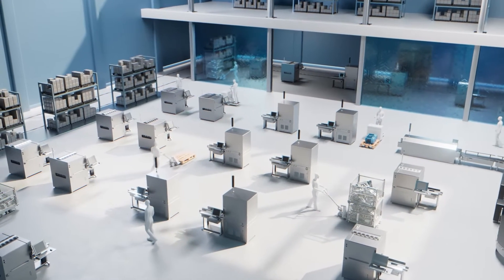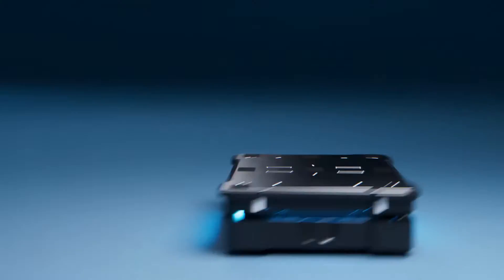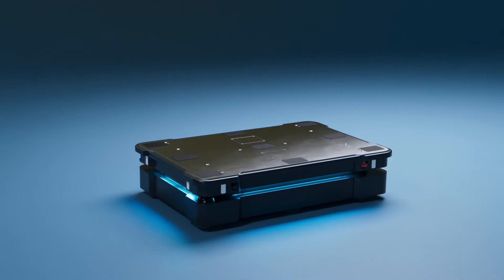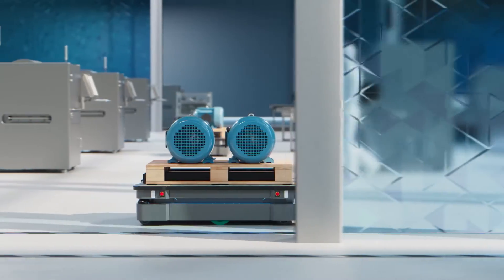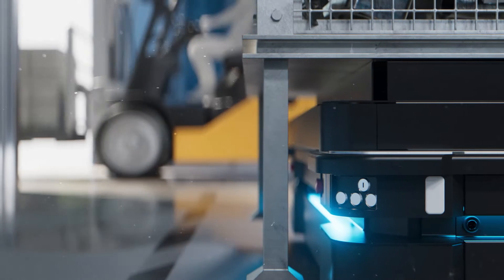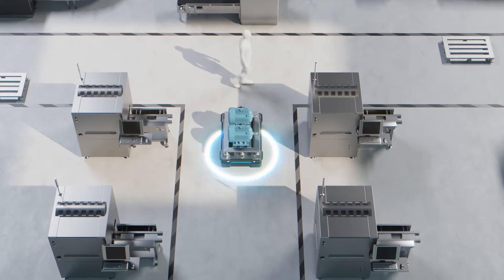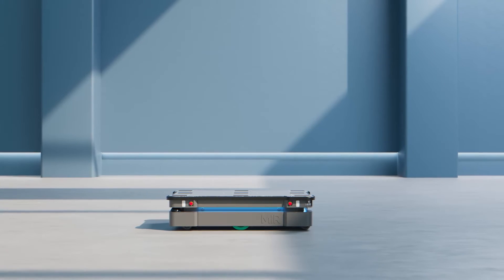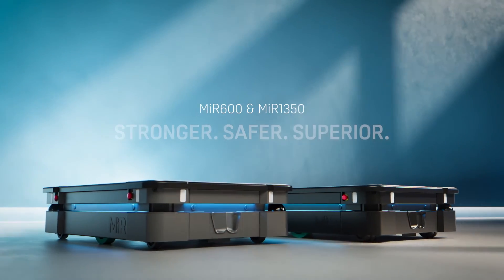Optimize your workflows with the mobile robots from MiR (AMR)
MiR is a world-leading manufacturer of mobile industrial robots, which are designed to support various types of businesses in the automation process. In this video, we will show you how MiR can optimize your workflows and make your production faster and more efficient.

RG Group
650 North State Street